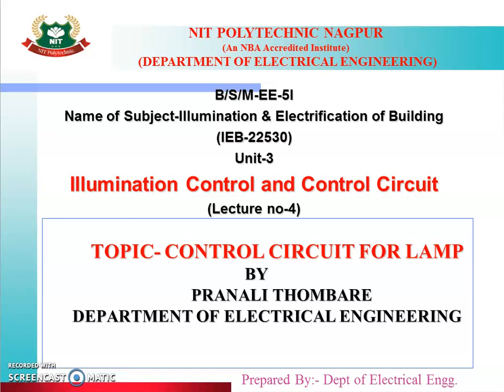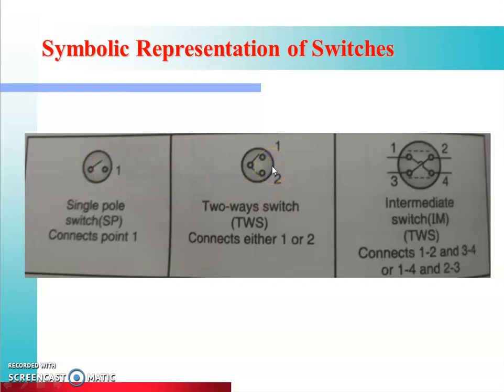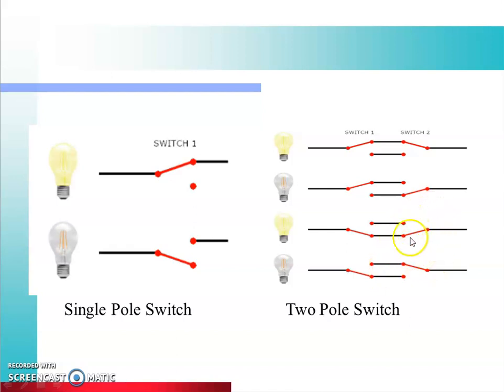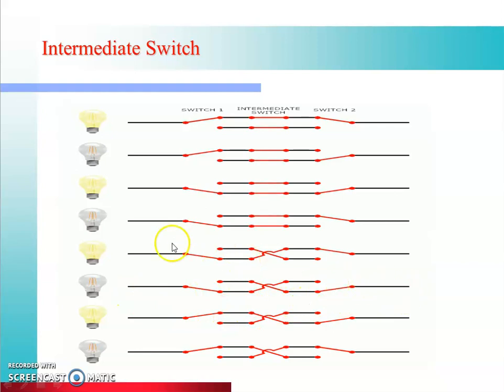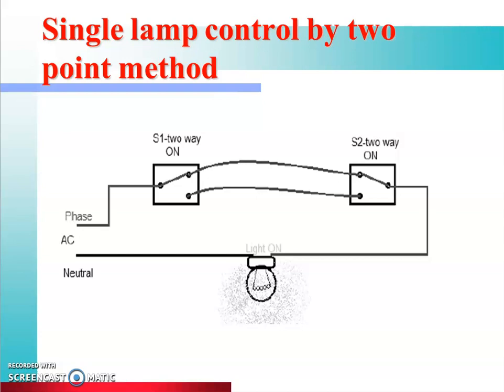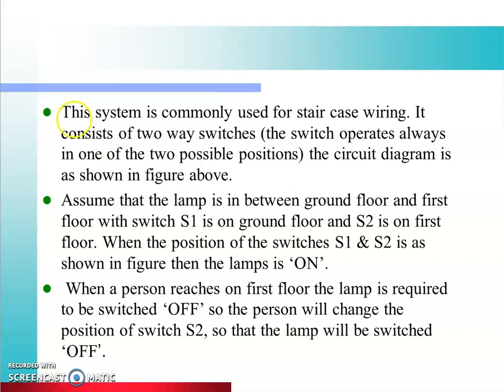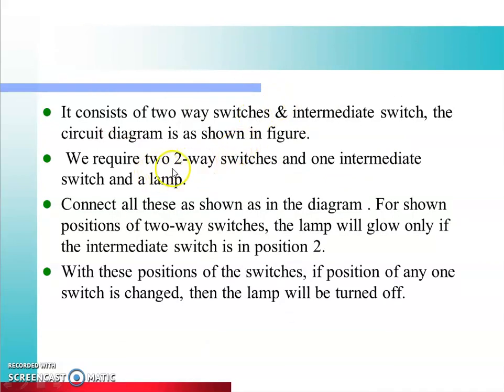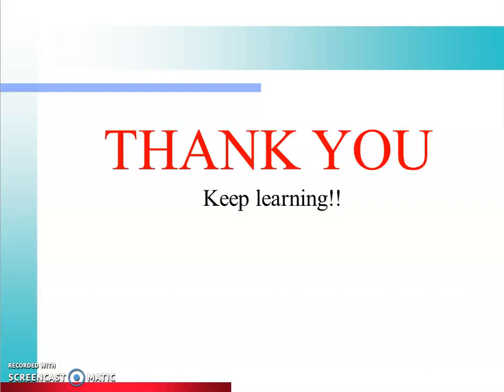IEB(22530):Unit-3:Lecture-3.5- Control Circuit for Lamp